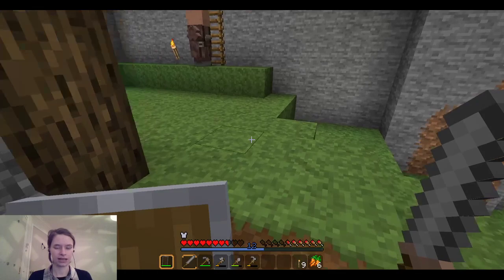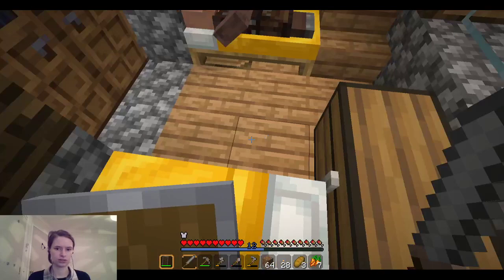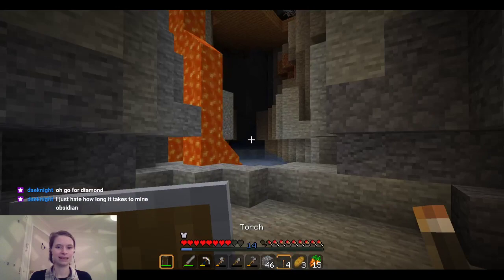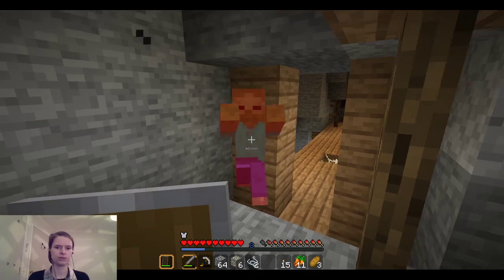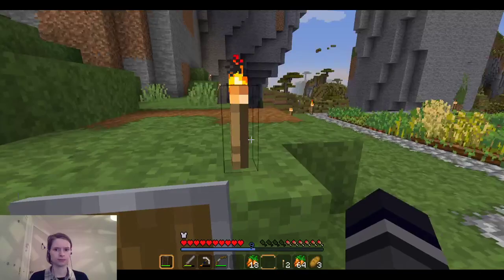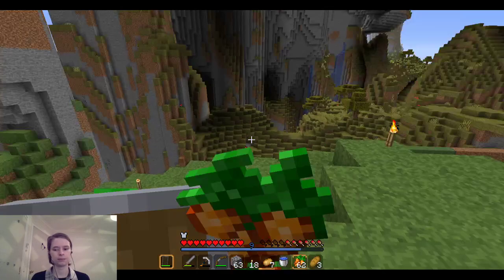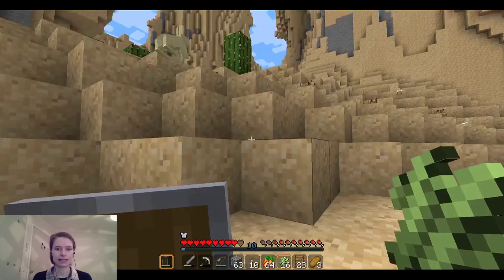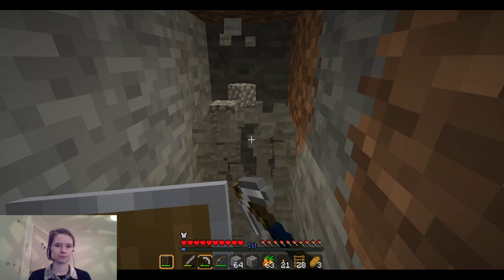Minecraft - Mineshaft Adventure - Livestream with Isaac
Broadcasted live on Twitch on the 16th of August -- Watch live